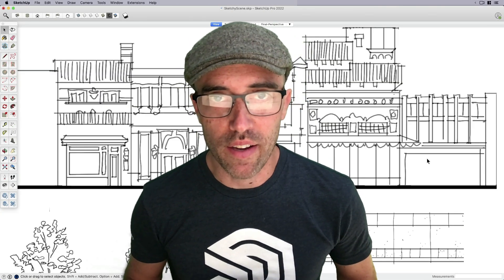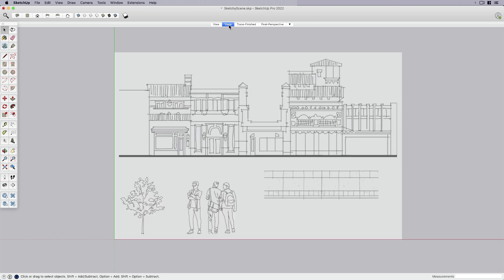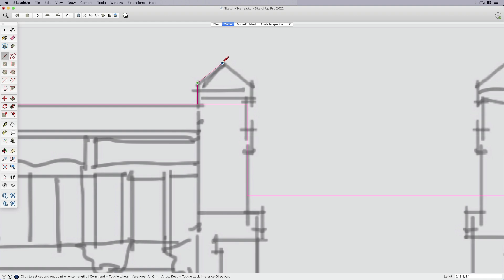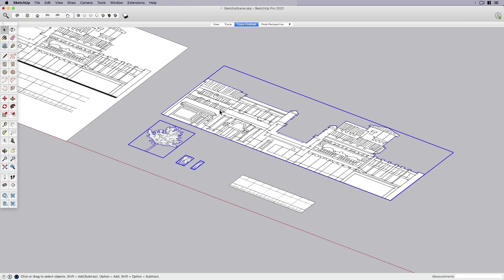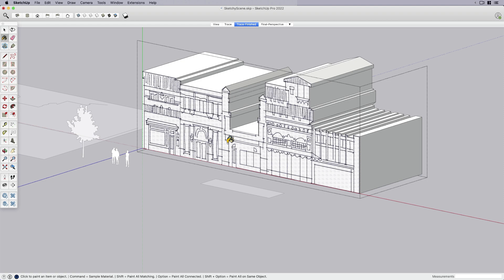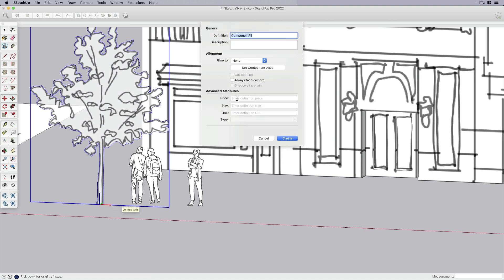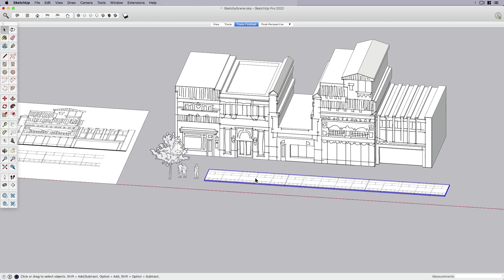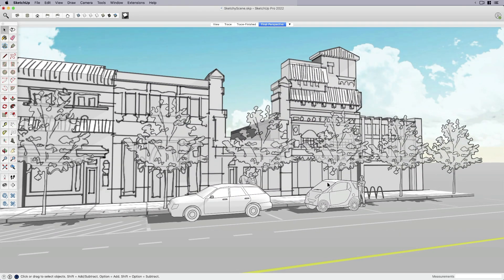Transform your Hand Drawn Sketch into a 3D Model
Ever wonder what it would be like to spin around and explore one of your hand drawings from your sketch book? You'll be able to do just that after watching this SketchUp tutorial of Eric's process for turning a loose 2D sketch into a cool 3D model.